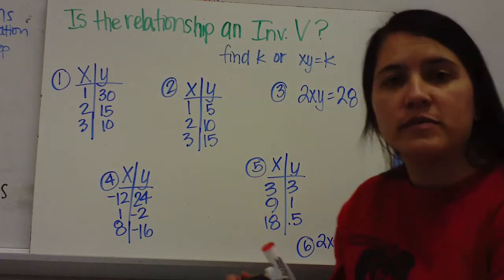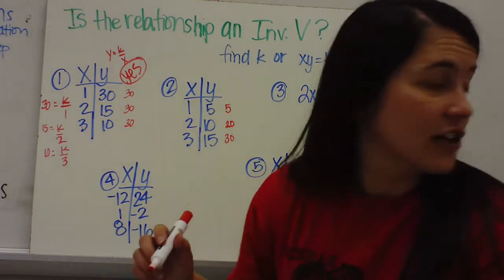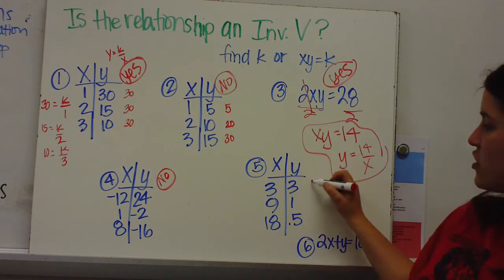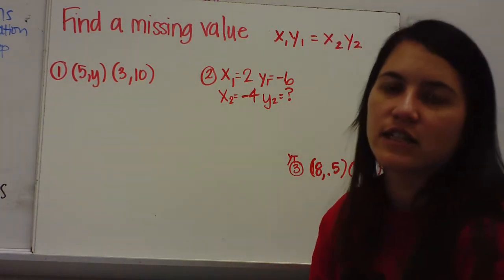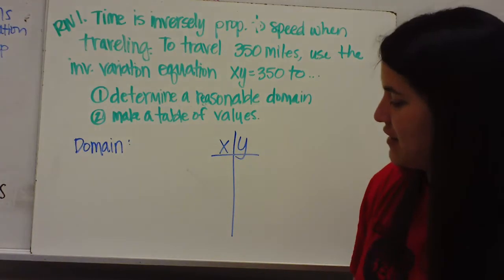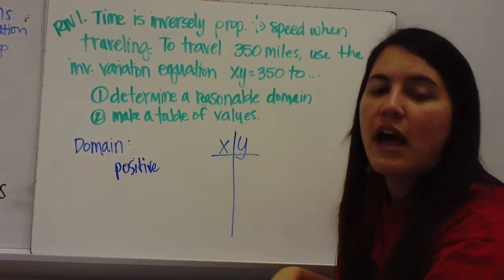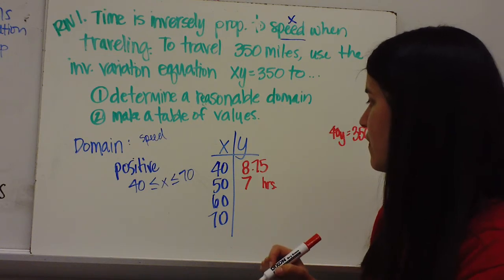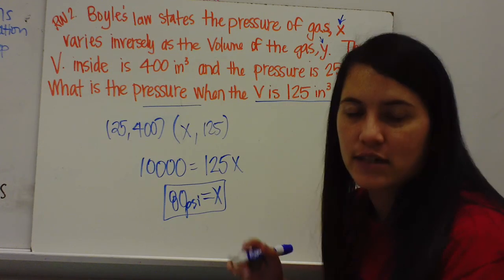Inverse Variation Problems